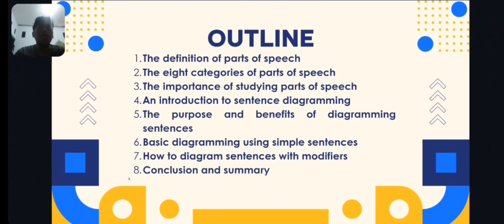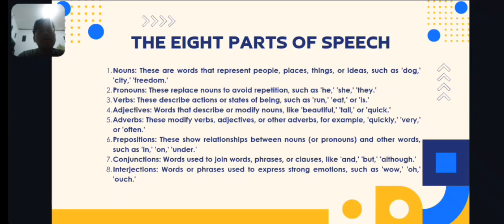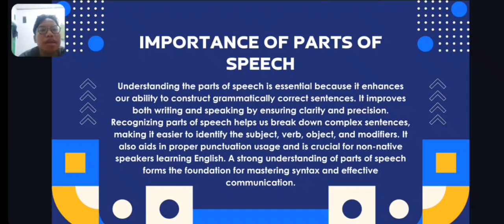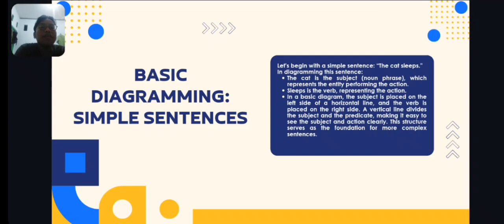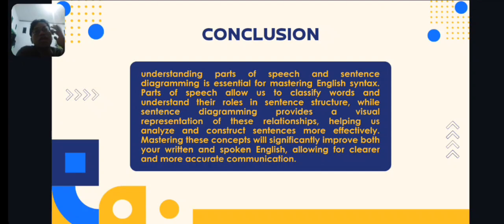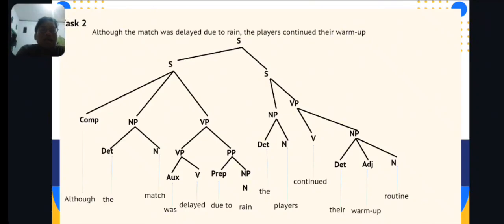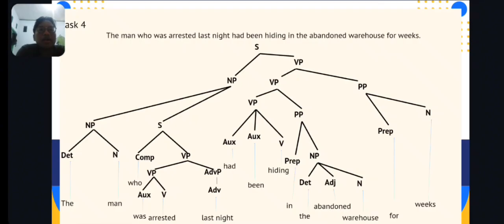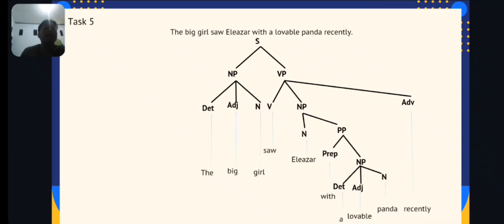Syntax Mid Term Project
Mahesa Dzikra Kanigara
33220114
33.6A.01